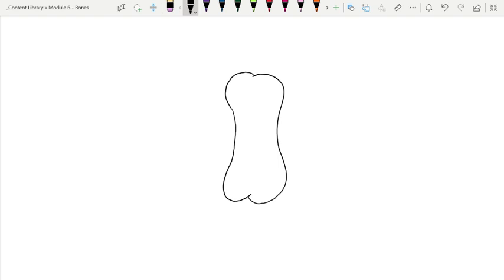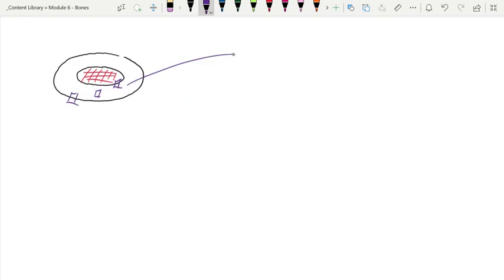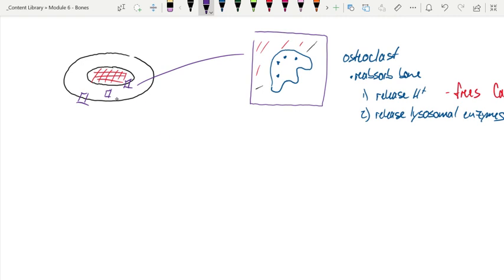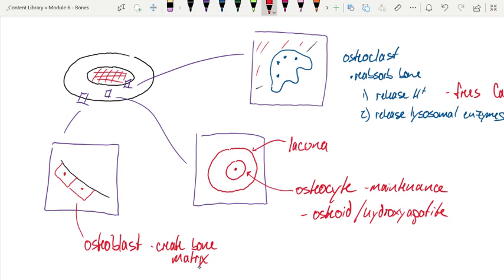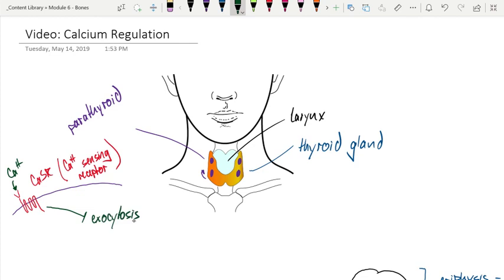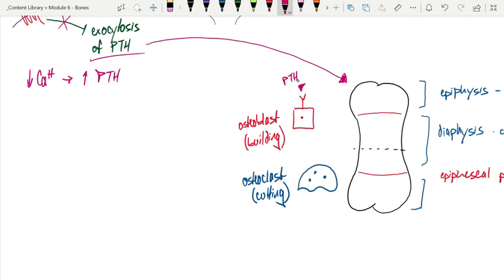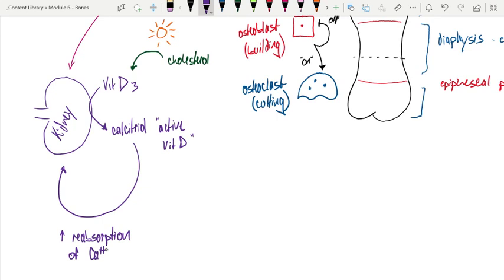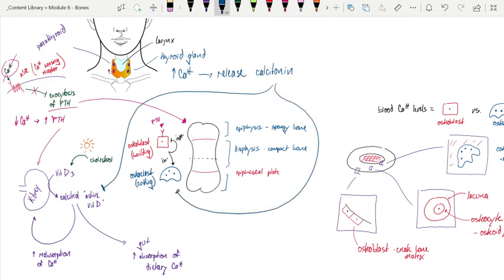Bio 265: PTH, Calcitonin, and Calcium homeostasis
Introductory Physiology Course
Topic: This video describes the antagonistic actions of osteoblasts and osteoclasts in the regulation of blood Ca++ levels.  The thyroid and parathyroid glands are discussed, with a focus on the actions of parathyroid hormone (PTH)